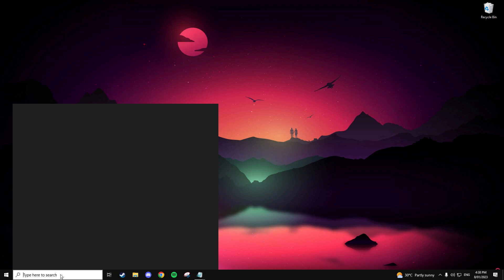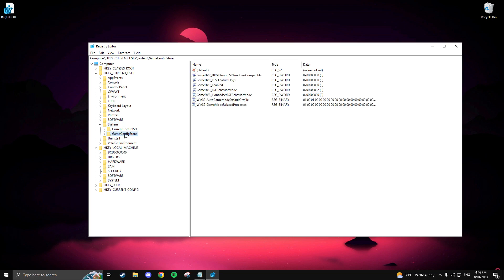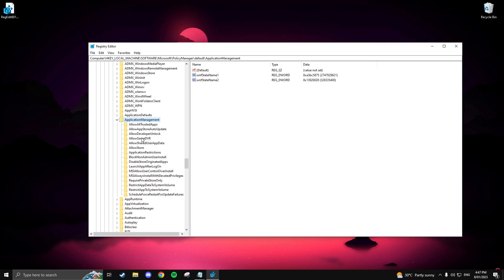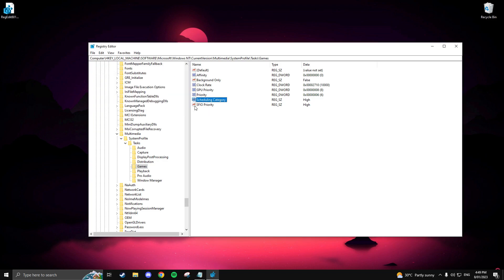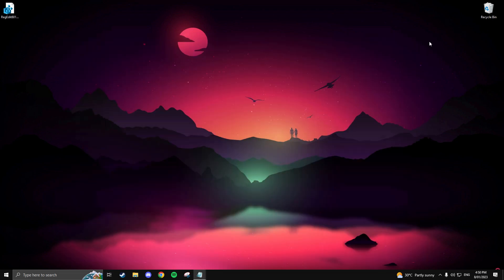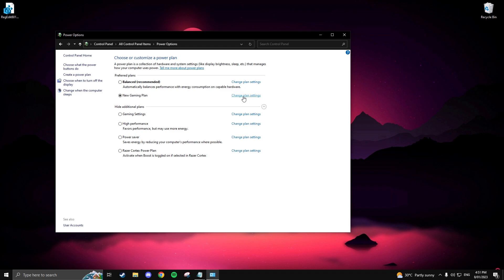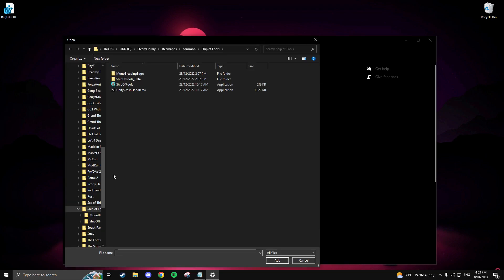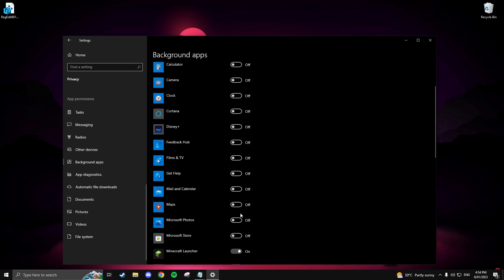How to Optimize Gaming Settings | FPS BOOST | STOP STUTTERS | 2023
Hello everyone!!! Hope you found this video on how to optimize gaming setting's helpful and you gain a decent FPS Boost and Stop's Stutter's during gameplay, Remember these setting's will apply to low end, medium end and high end.  Also go check out some of my other video's linked below they might help out some more!!!

Timestamps:

00:00 Intro
00:12 Making A Restore Point
01:20 RegEdit Setting's
03:54 Task Manager Start Up
04:33 Window's Game Mode
04:48 Optimizing Web Browser
05:24 Creating A Power Plan
06:42 Prioritising Game's
07:45 Background App's
08:20 Outro